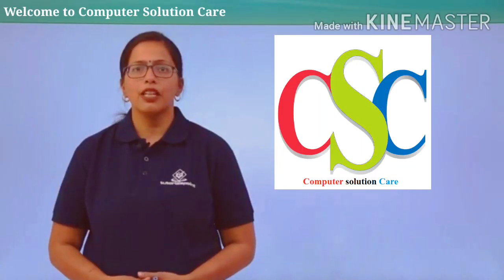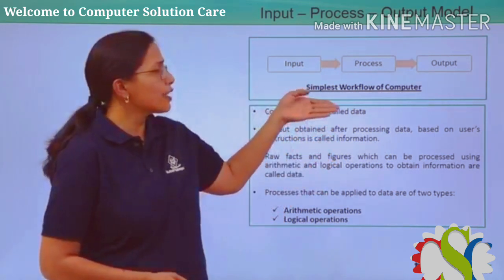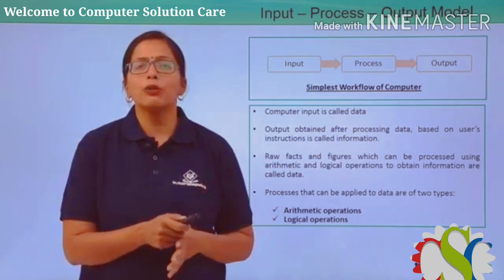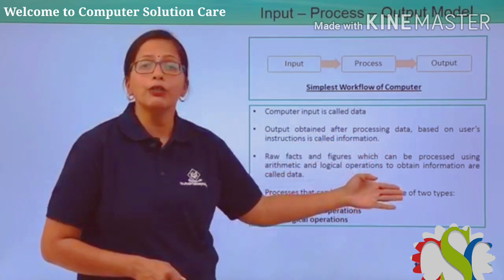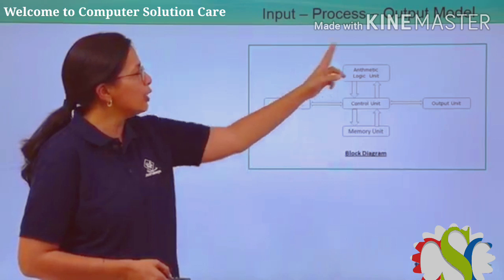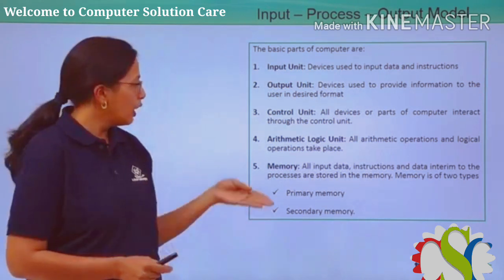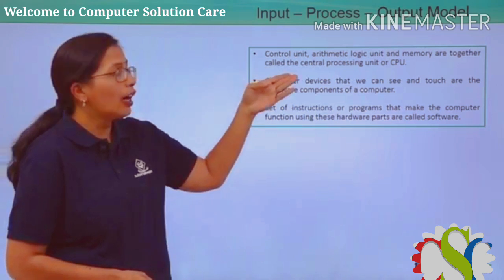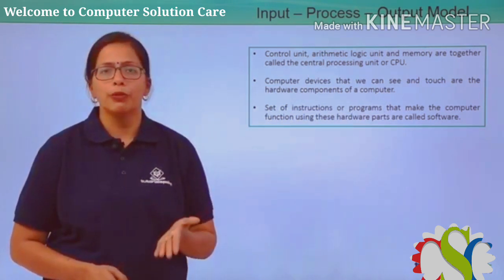1st chapter introduce to computer system with CSC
WELCOME TO computer care solution